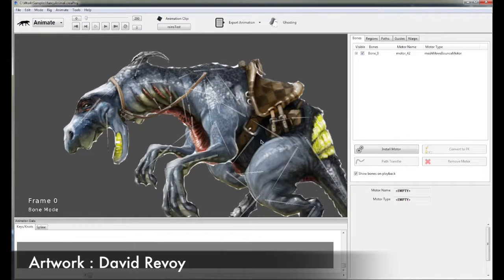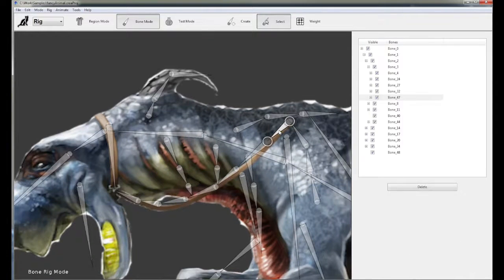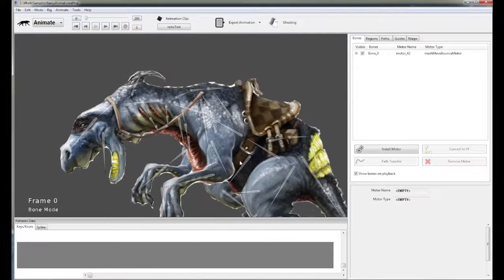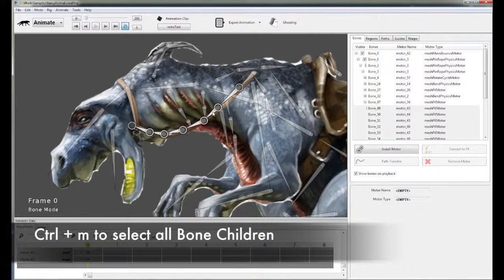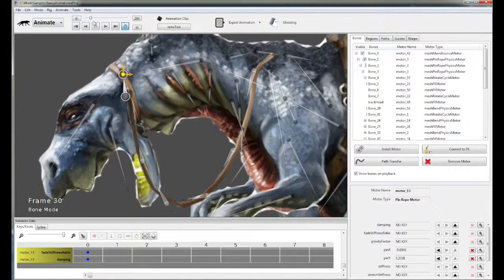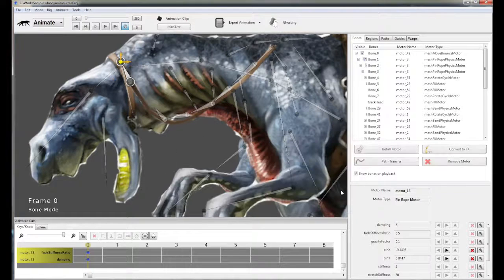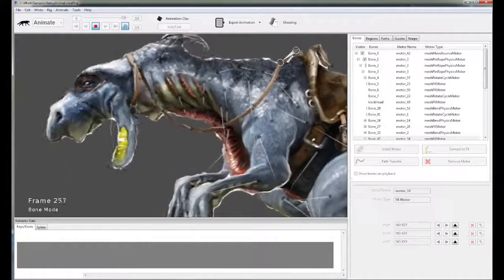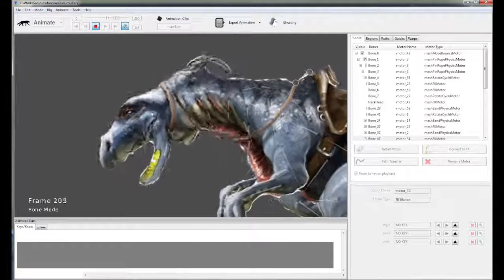Creature Bone Tracking + Reins Tutorial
Demonstrates the Track Bone Functionality of Creature. This also illustrates how you can animate reins on a character with a combination of Pin Rope Physics and Bone Tracking.